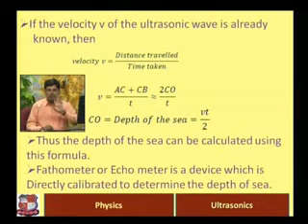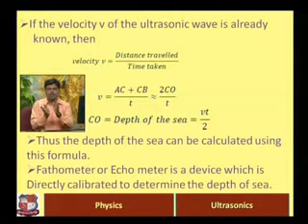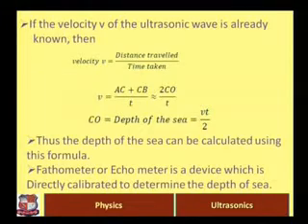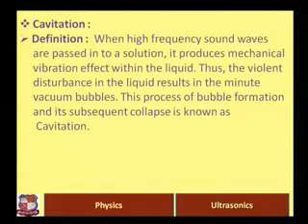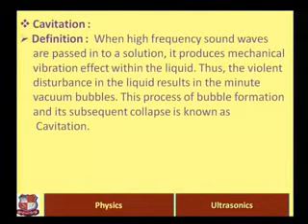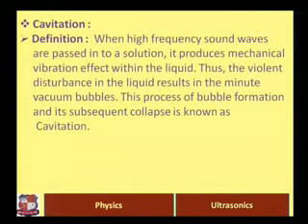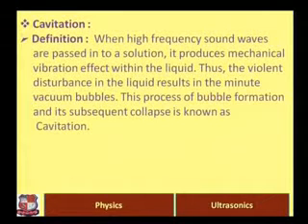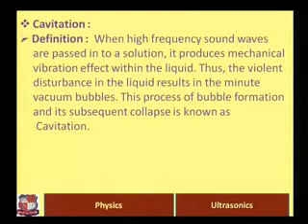Chintan Trivedi Physics Ultrasonic 4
Chintan Trivedi-Hasmukh Goswami College of Engineering, Vahelal-Physics-Ultrasonic-Introduction, production, properties and detection of ultrasonics.